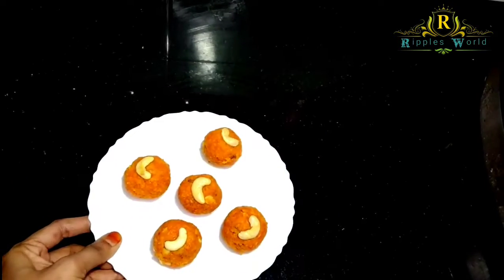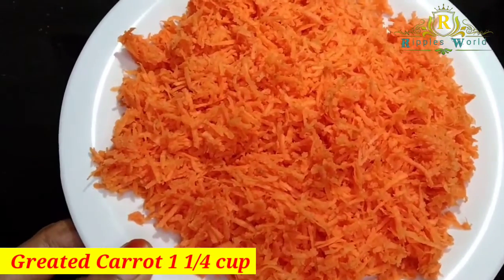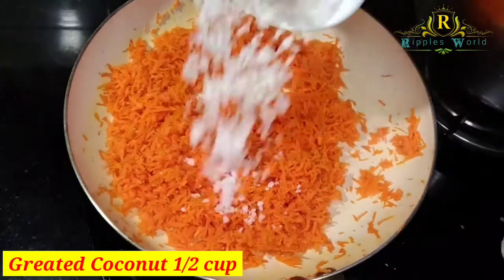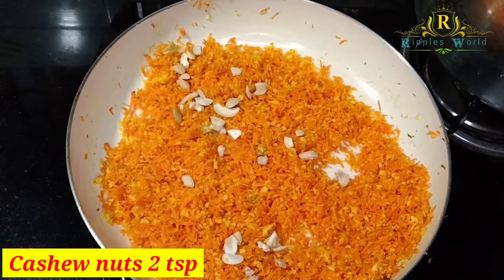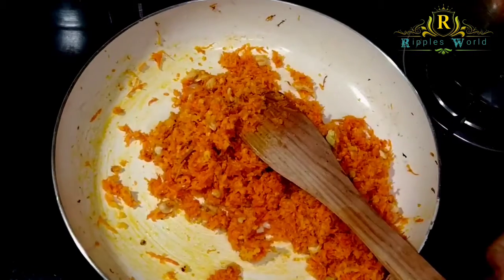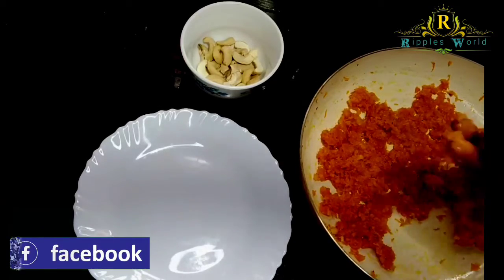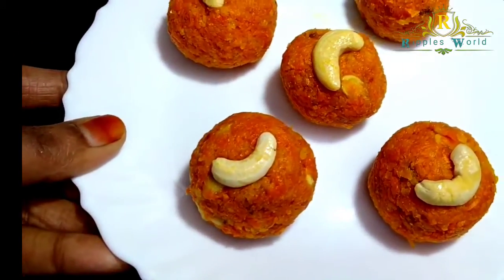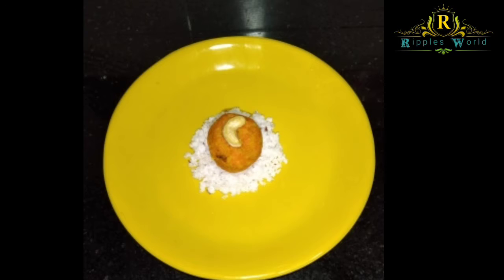Carrot laddu / ഇത്ര എളുപ്പമാണോ ക്യാരറ്റ് ലഡു..? Ripples World Ep # 21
Carrot laddu / ഇത്ര എളുപ്പമാണോ ക്യാരറ്റ് ലഡു..?

Ripples World Ep # 21

             Ingredients

Carrot  - 1.1/4 cup (carrot 2 nos)
Cashew nuts - 2 tsp
Greated Coconut - 1/2 cup
Cardamom  - 1 tsp